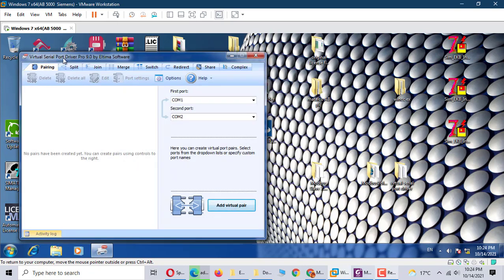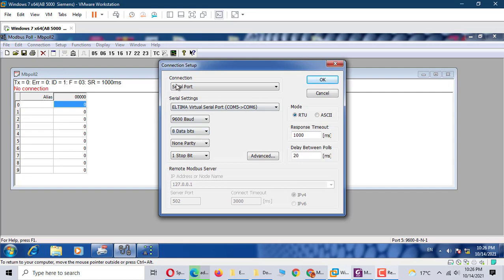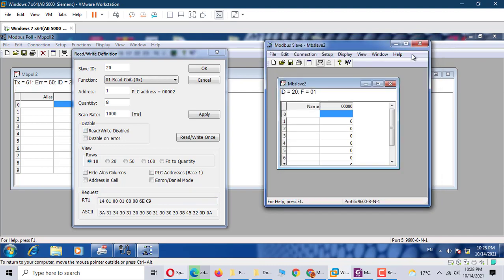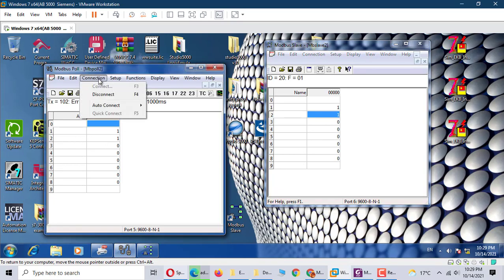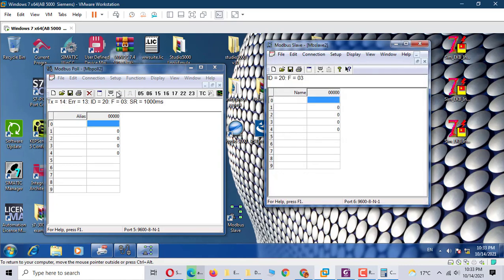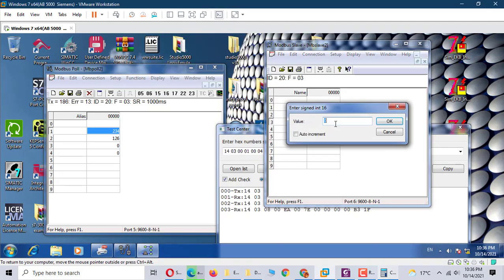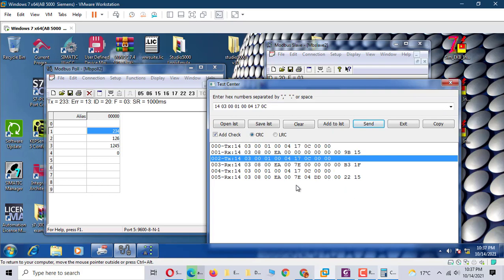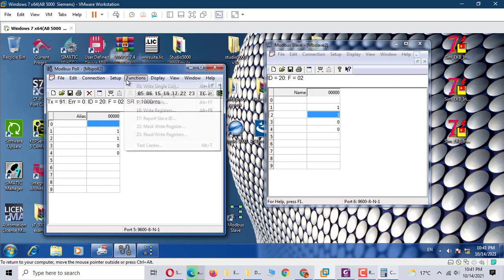How to emulate Modbus RTU command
This video show you how to emulate  Modbus RTU by using Mobus  Poll and
Modbus Slave. we use Virtual Serial Port Driver software to create virtual port. it is fun.